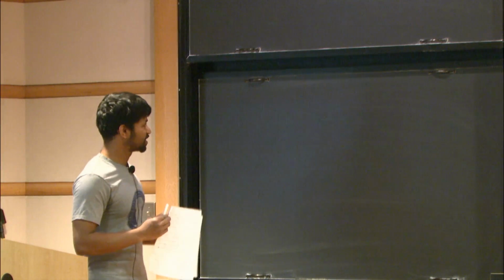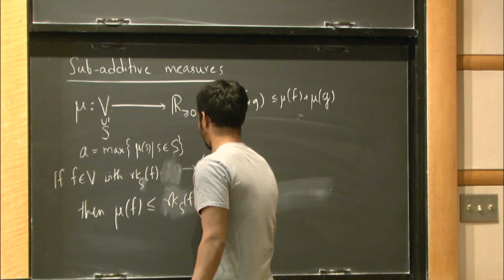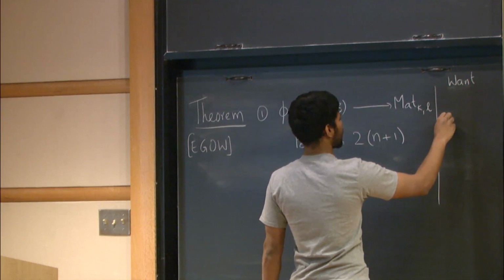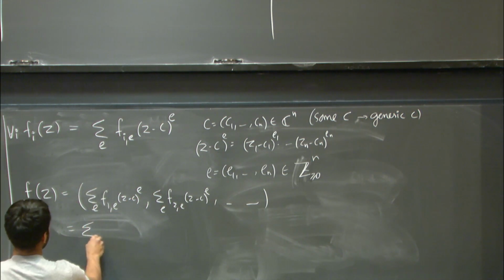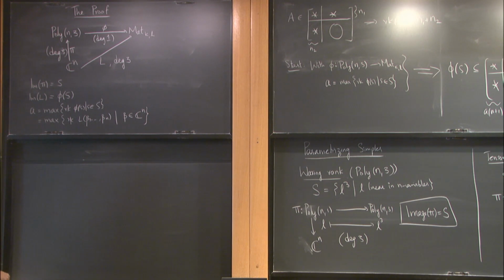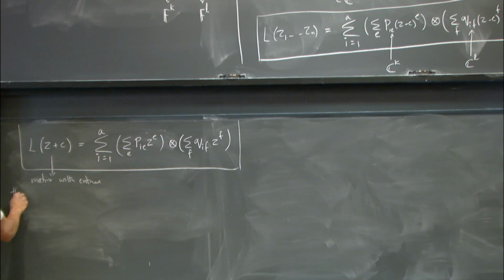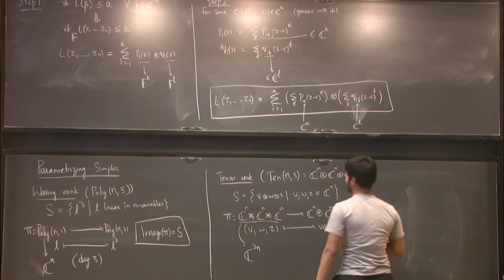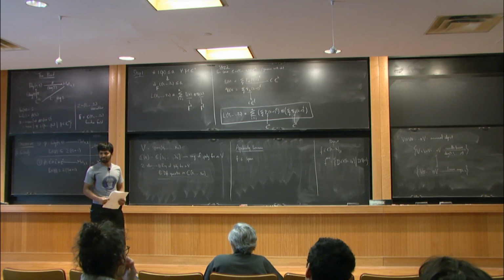Why can't we prove tensor rank and Waring rank lower bounds? - Visu Makam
Topic: Why can't we prove tensor rank and Waring rank lower bounds?
Speaker: Visu Makam
Date: February 12, 2019